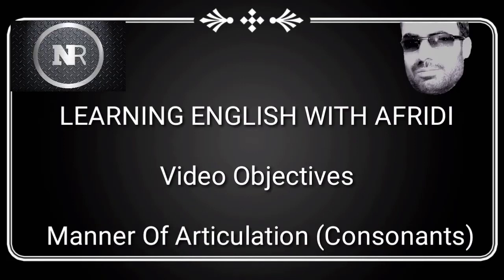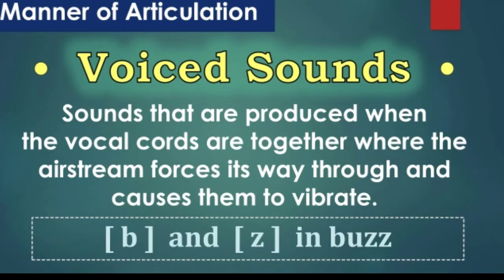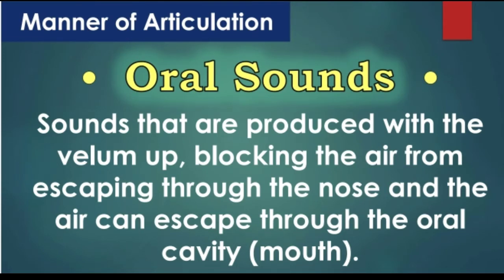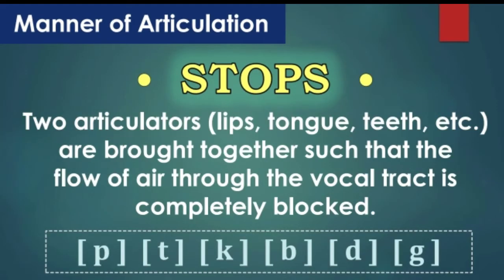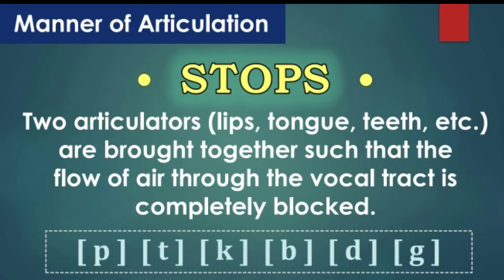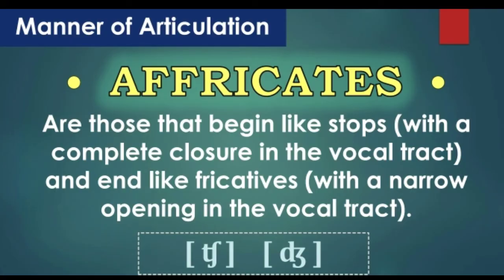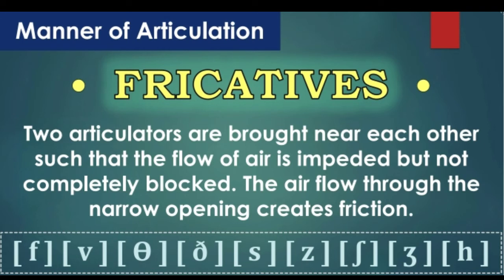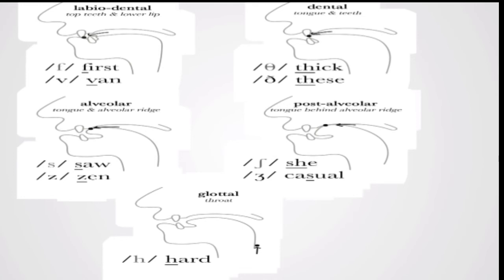Consonant Sounds: The 6 Most Common Manner of Articulation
Hi there!

This is a short video regarding Manner Of Articulation of Consonant Sounds. The video highlights how air stream gets modified in oral and nasal tract before it goes into outside atmosphere.
   The Manners Of Articulation being explained are Stop,Affricate Fricative,Nasal,Liquids and Glides.

Regards
Nihar Afridi